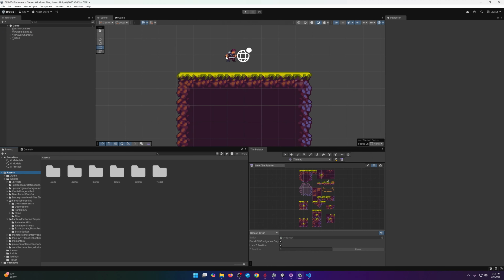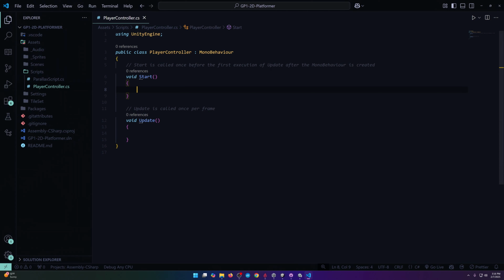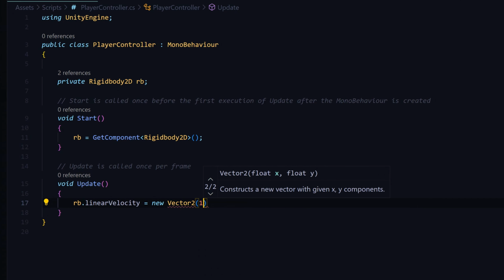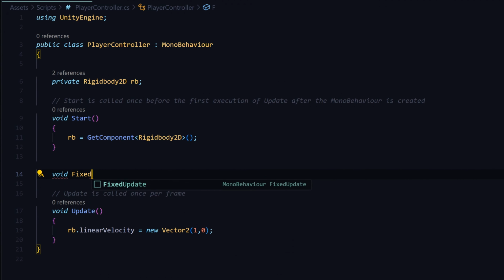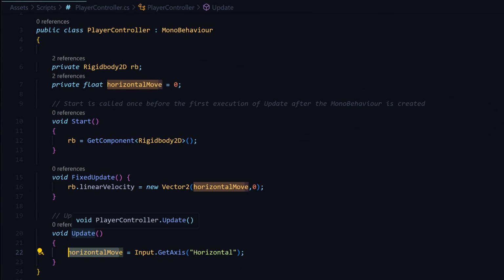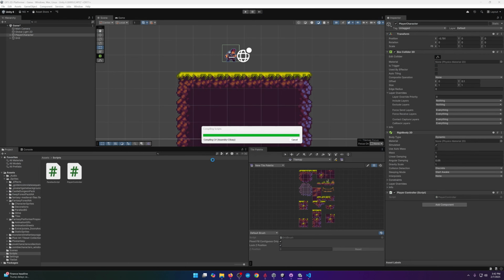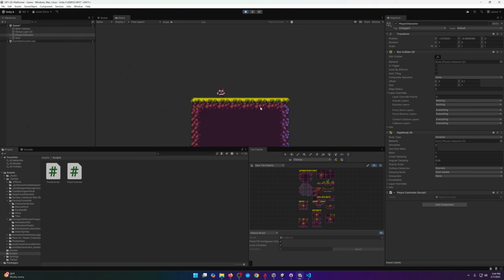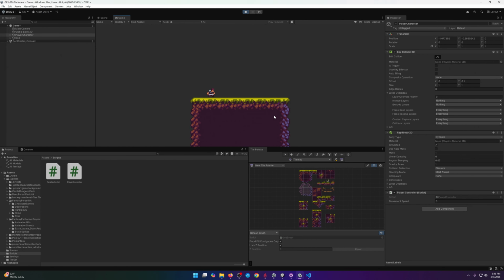2D Platformer in Unity - 04 - Basic Movement